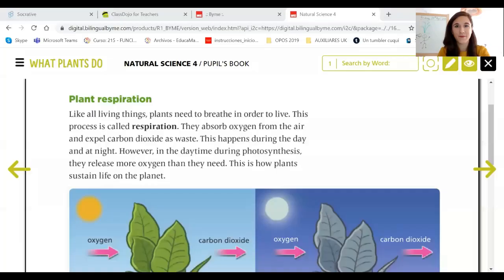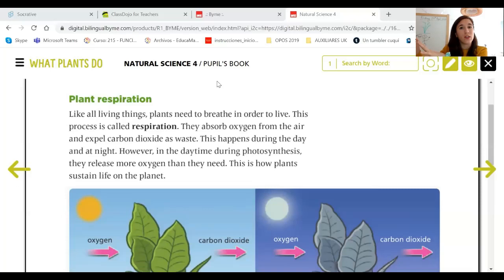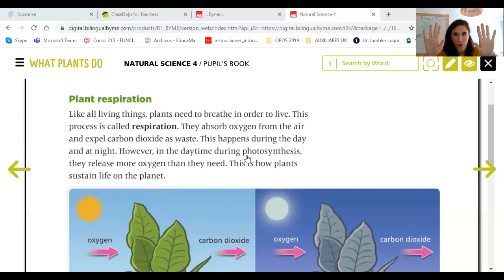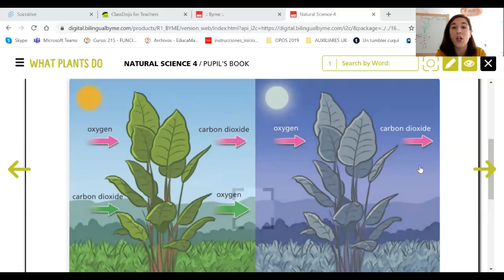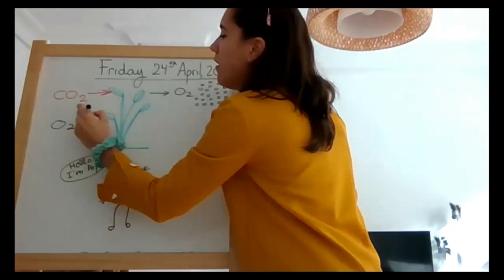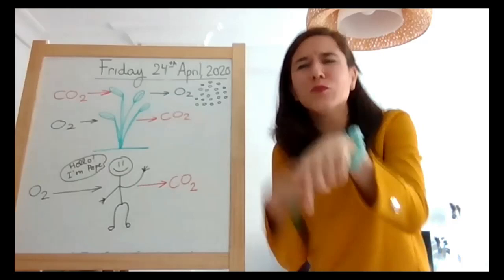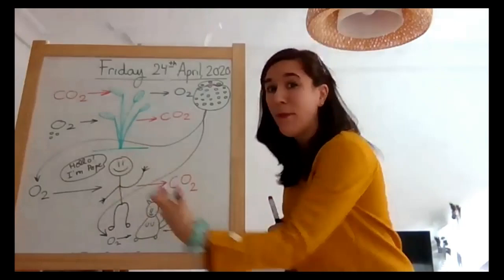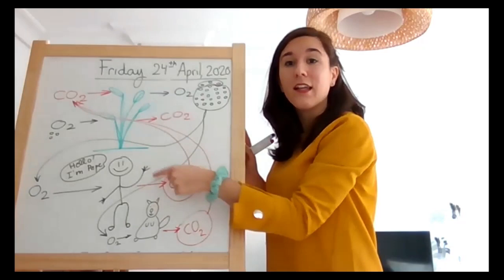Plant Respiration by teacher Elena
Video about the Plant Respiration for the AMAZING students of CEIP Julián Besteiro. I've used ByMe books and my fantastic whiteboard to teach this lesson.

Remember to ask anything you want in the comments section!!!